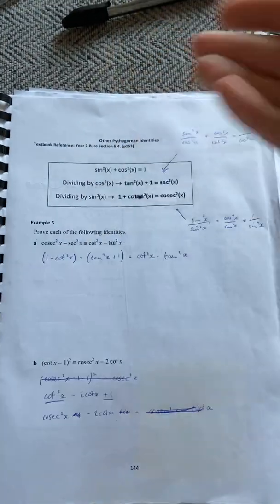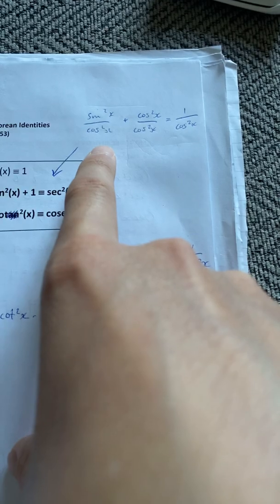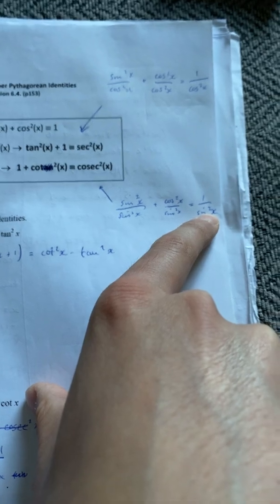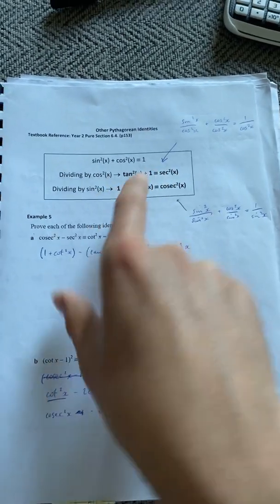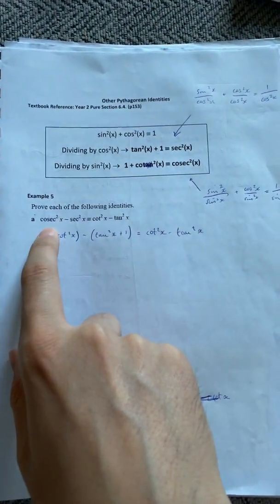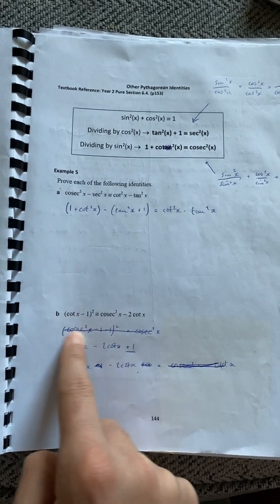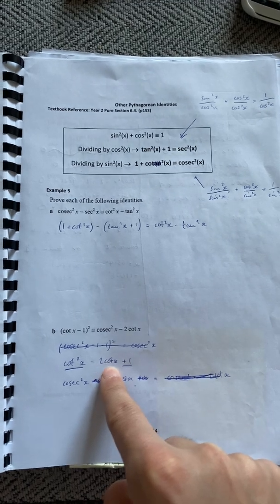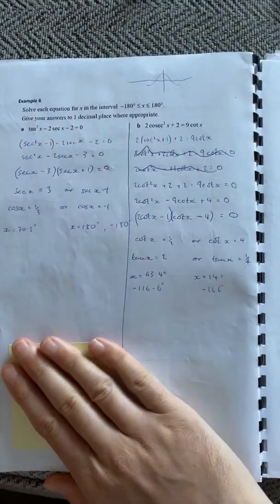Y1 solving trig equations with new identities